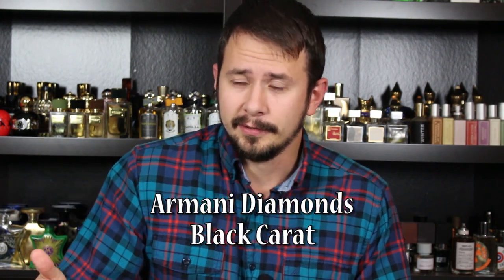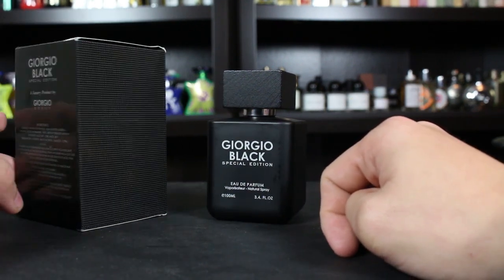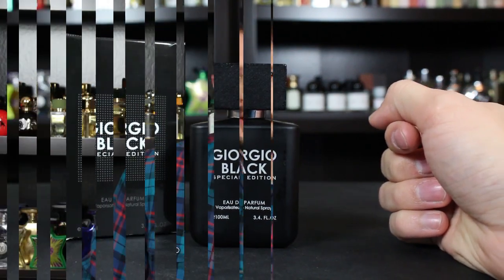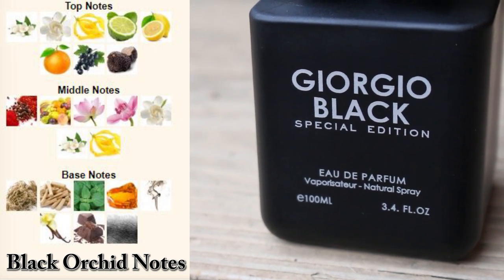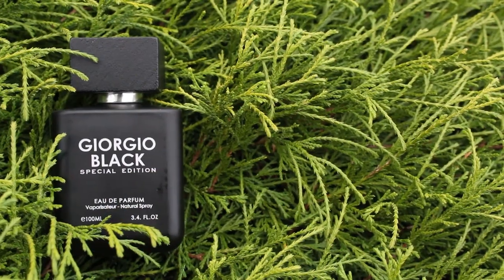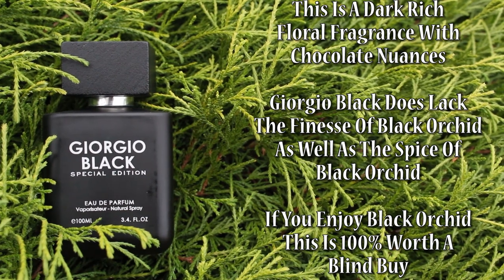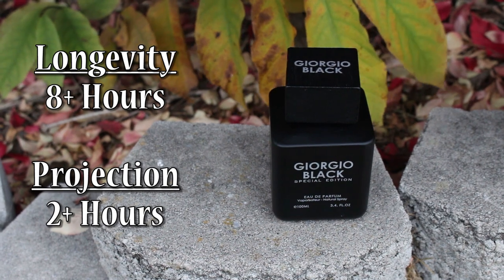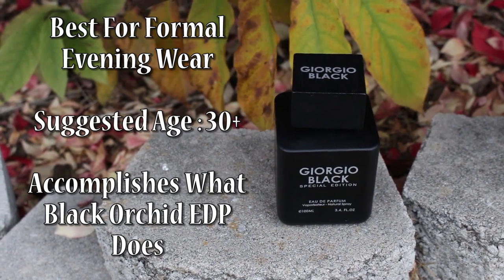The Best Cheap Black Orchid Clone | Giorgio Black Special Edition